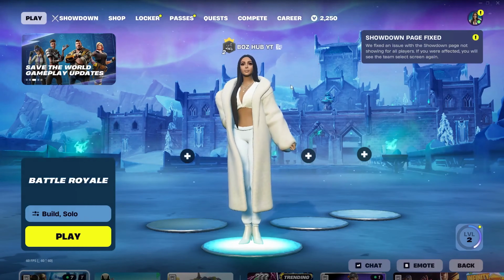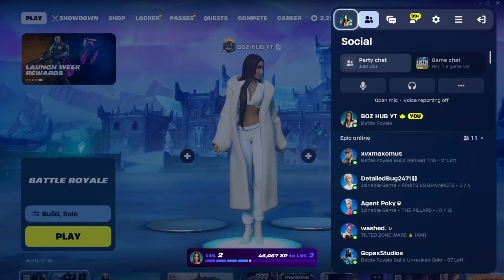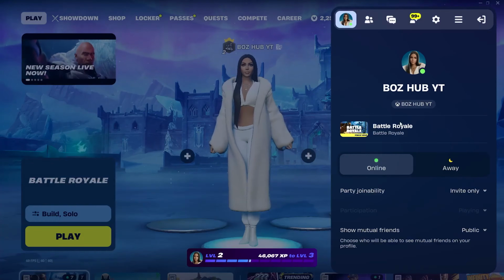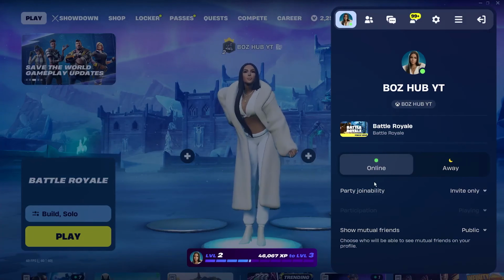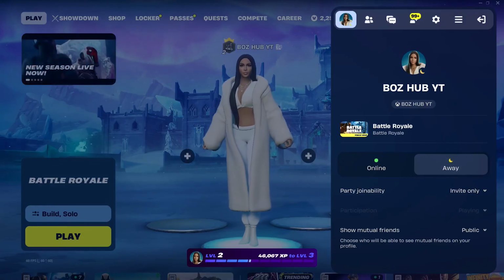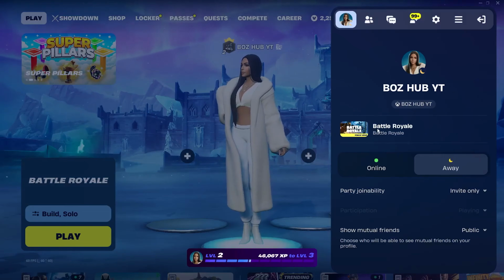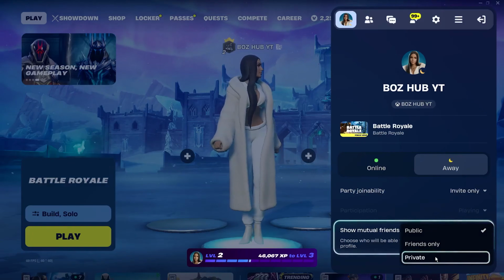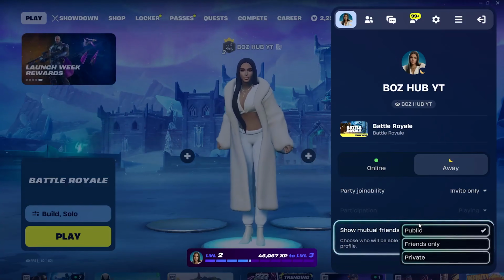How To Appear Offline On Fortnite - Full Guide